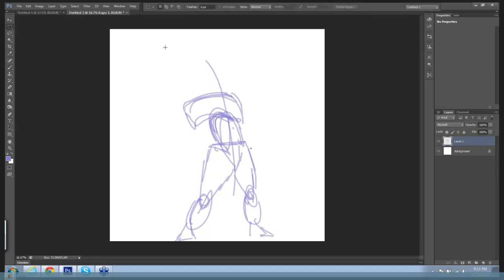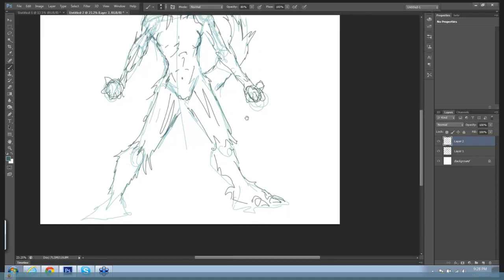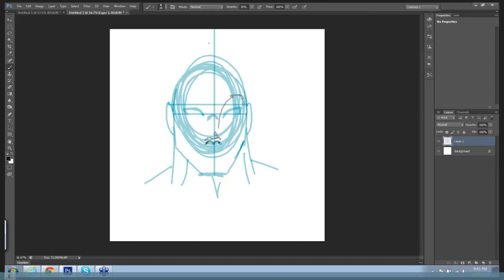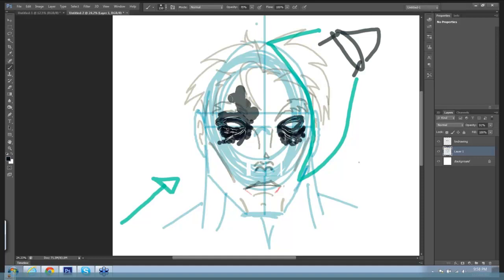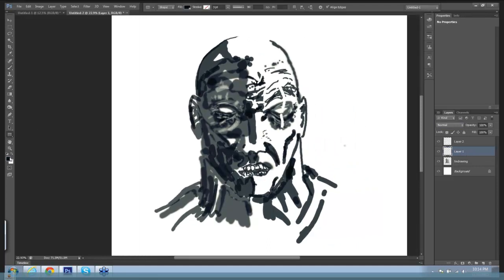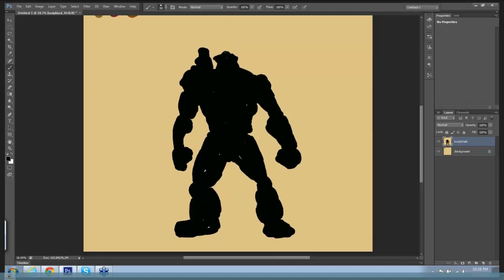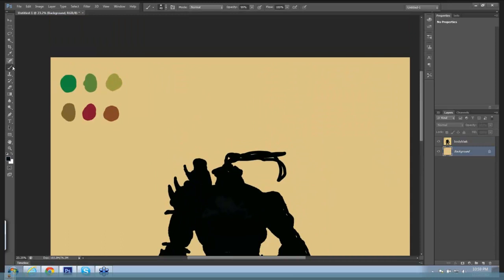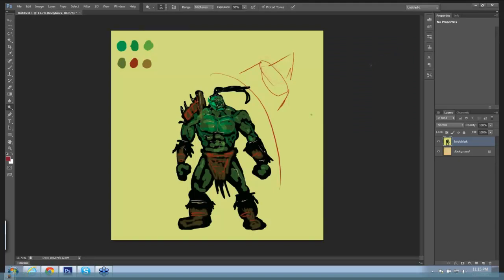[3D Buzz][Sci Fi Drawing 101] 001. Week 0 - Pre-Class Workshop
# Sci Fi Drawing 101
3DBuzz is excited to announce the availability of a new course: Sci Fi Drawing 101! This course will take you through the basic techniques you need to draw your own robot, amor, and spaceships, with draw alongs in every class! The first five weeks will include homework that is to be submitted within the week of each session, which will be critiqued by your lead instructor, Derek Stevens.

001. Week 0 - Pre-Class Workshop
002. Week 1 - Robots Basic Shapes Pt.A
003. Week 1 - Robots Basic Shapes Pt.B
004. Week 2 - Power of the READ!
005. Week 3 - Mechanical Weapon.
006. Week 4 - Spaceships!
007. Week 5 - Armor!
008. Week 6 - Review

## Week 0
This week contains a workshop that will recap what we learned in Drawing 101!

First pre-class workshop

## Week 1 - Robots Basic Shapes
Seek reference and inspiration.
Use drawings of machines, cars, weapons, robots, cyborgs, etc. for ideas.
Also look at real-life machines, robots, and especially prosthetic arms (eg. Luke arm) and legs.
Study how each part was put together. Your robots will look well-designed, but more like suits of armor than non-human machines.
Draw along: Cartoon Robot

### Session 1a
The first part of session 1. In this video, we go over drawing a robot - then we take a good look at drawing arms with the proper anatomy.

### Session 1b
The second part of the first session.

## Week 2 - Power of the READ!
Class will study how to read what a robot is from the shape at distance.
Class will watch Derek draw a mec robot using the silhouette. Then move to values and detail.
Class will follow along after demonstration to render a robotic head.

## Week 3
Derek will take a realistic toy gun and sword (or similar prop) and turn it into a mechanical weapon.
Class will Follow along during the demonstration.
Derek will then use same technique again on different prop
Class will follow along again.

## Week 4 - Spaceships!
Derek will show the many different concepts of ships, from NASA to game art.
Using basic shapes class will follow along and make a ship.
Derek will then go back to using the silhouette, value process to make a spaceship.

Homework: Use both methods to create two ships of your own.

## Week 5 - Armor!
Derek will use basic shapes of a human to work on armor and talk about different styles of armor and their purposes and functions.
Derek will then use the silhouette method to render a humanoid armor set.
Class will then follow along making a close up of a breathing mask for a space monster.

## Week 6
Review all that was learned.
Follow along on a cartoon space robot monster.
Follow along on a female in front of a spaceship.